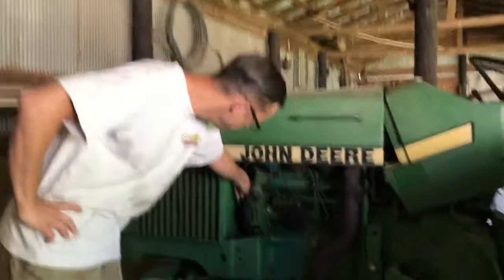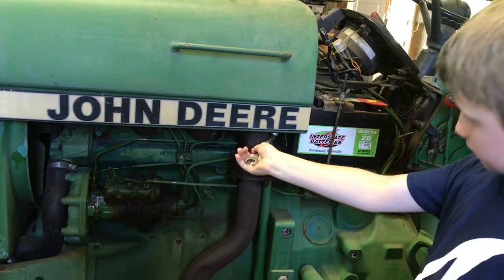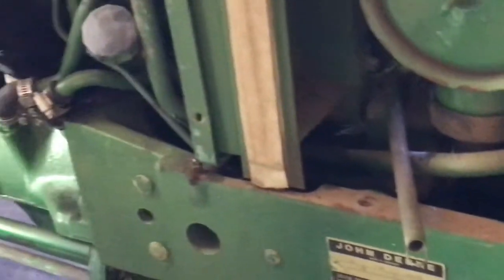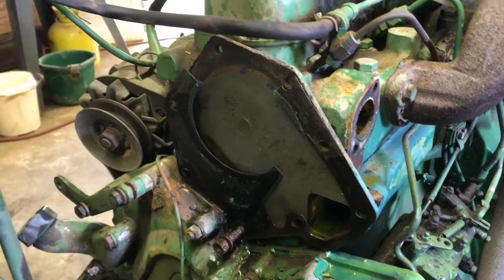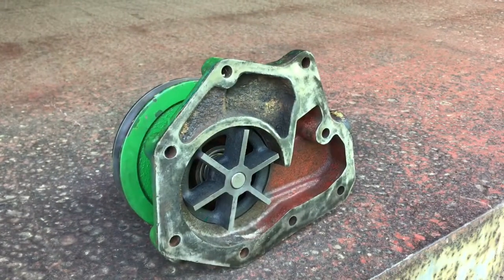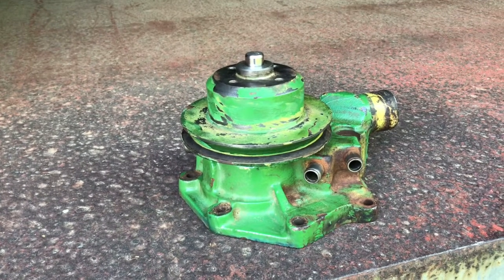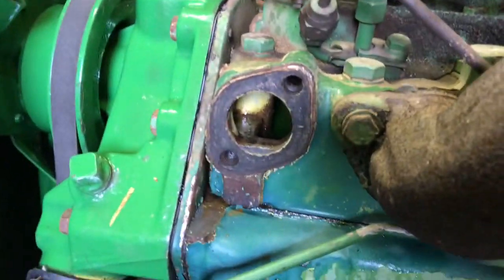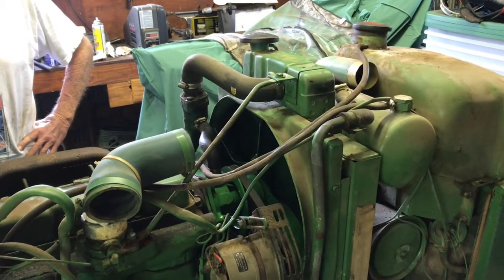John Deere water pump repair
We rebuild the water pump on a John Deere 2040 tractor